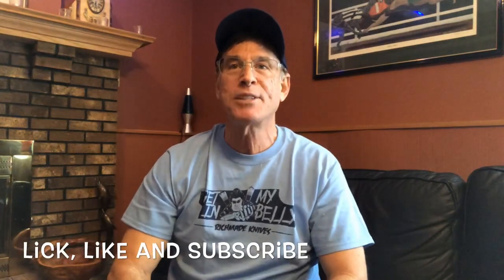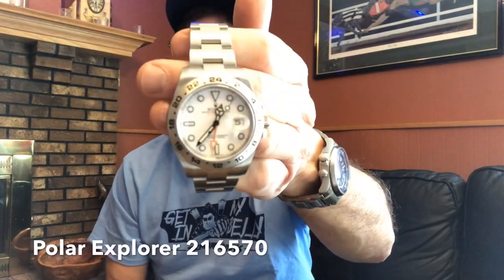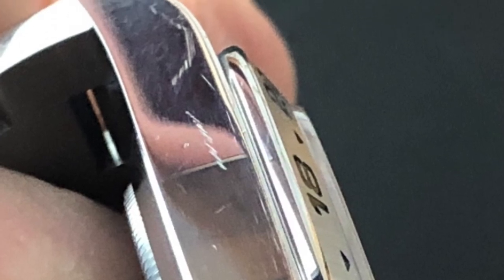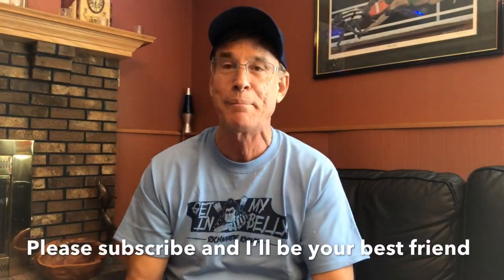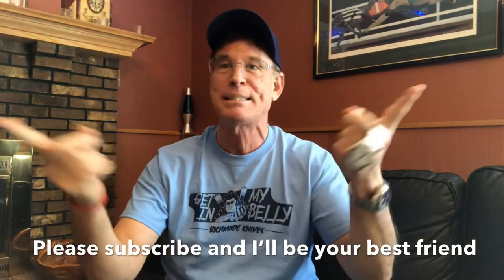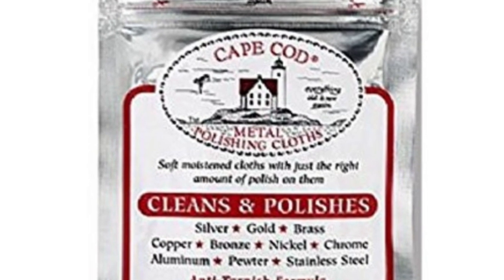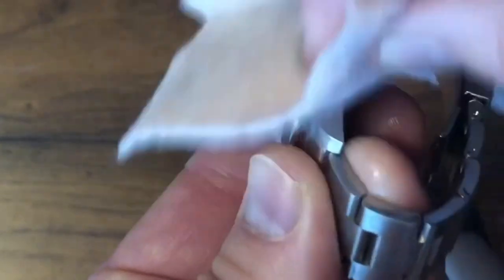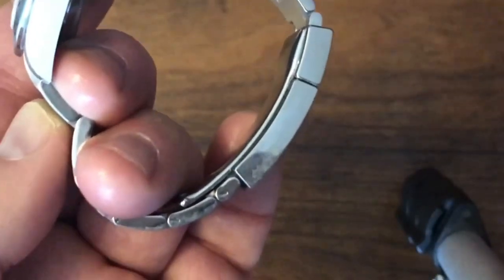I scratched my new Rolex! How to fix a scratch on your watch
What should you do if you scratch your Rolex or any other luxury watch on the shiny high polished part? The answer is pretty simple and I give you the fix for Rolex scratches here. The Cape Cod cloth, with just a little bit of know how will fix your Rolex submariner, fix the scratch on your Rolex GMT or any other Rolex watch.

Talk to me on Instagram: chicago_dog_trainer

MARC GOLDBERG
847 South Randall Rd., Suite 302, Elgin, IL 60123 USA